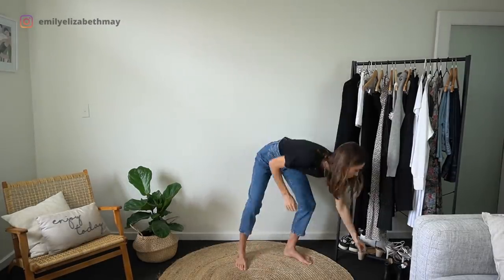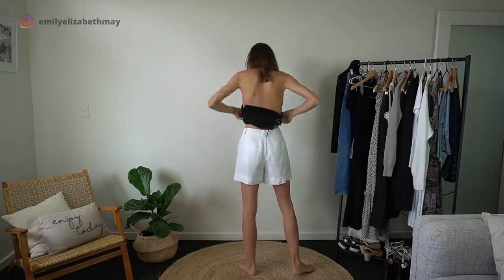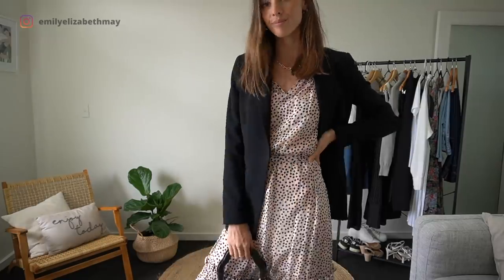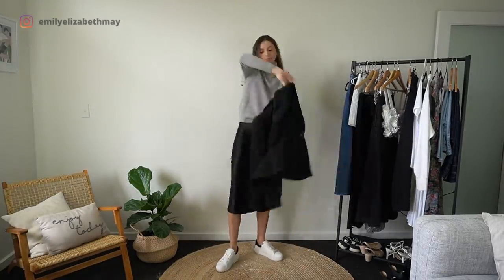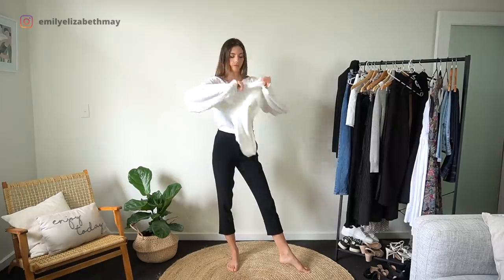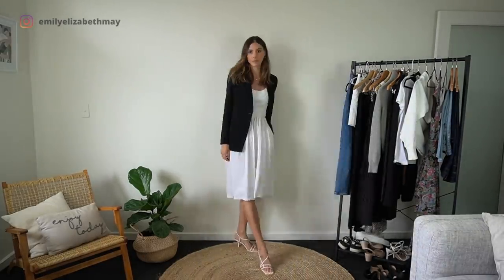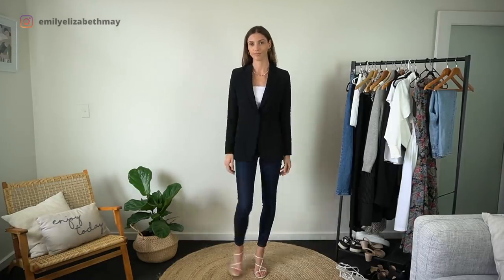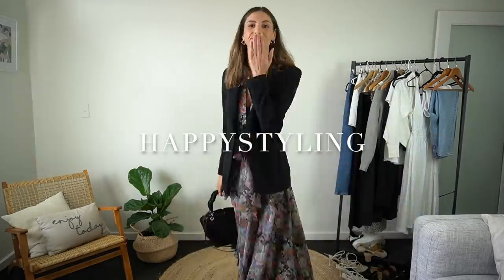HOW TO STYLE BLAZERS LOOKBOOK | 1 Black Blazer, 12 Blazer Outfit Ideas!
Another 'how to style' blazers video! In my classic lookbook style, I put together 12 blazer outfit ideas to get you inspired!

"How To Style White Jeans"

I use a classic black blazer for this video, to show you just how versatile it is. It is somewhat of a suit jacket but can be dressed up or dressed down. Mixing dressy & casual clothes is one of my favourite ways to create cool & comfy outfits.

Blazers are a key part of my wardrobe! They are so great for in-between weather, as well as layering up in winter. Blazers can add a lot of style to an otherwise simple outfit. One of my favourite go-to outfits is a black blazer, black t-shirt & dark denim jeans. I can then wear trainers or small pumps to dress down or up! I also love throwing a blazer over a midi dress or a maxi skirt. I think this is an effortlessly cool look.

Been wondering how to style your black blazer in different ways? Here are 12 outfit ideas, & trust me, I could have kept going! I was just tired! 😊 I'll create another how to style blazers lookbook soon with even more black blazer outfit ideas.

For now, I am hoping this video will give you some classic black blazer outfit ideas as well as some outfitting tips that you may not have considered yet.

👋 HEY! ARE YOU NEW HERE? I make fashion advice videos to help you decide what to wear and to get you excited about fashion.

- O U T F I T     L I N K S -

*Note: If something I am wearing has sold out / was bought 2nd hand, I will always do my best to find a close alternative.

Dark Blue Jeans (LEVI, not Lee! Woops)

This means I will receive a very small fee if you do purchase anything through my links. You can choose not to use them if you prefer. This simply allows me to continue to produce free content for you which I absolutely love doing! 🥰